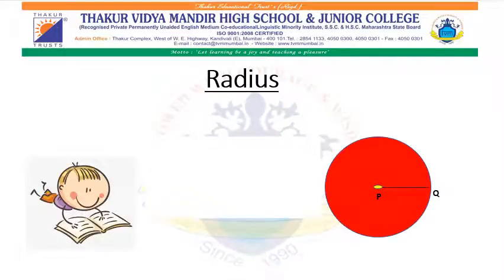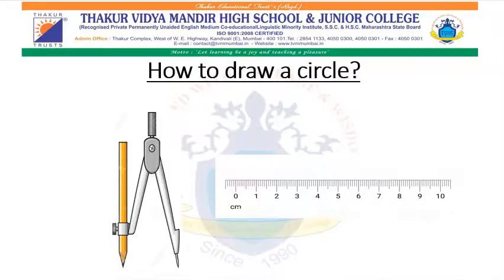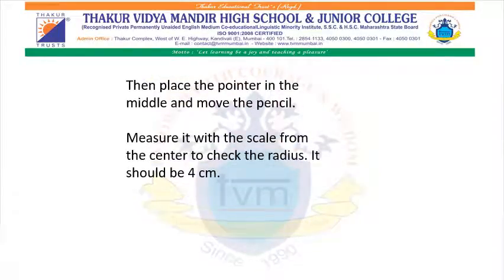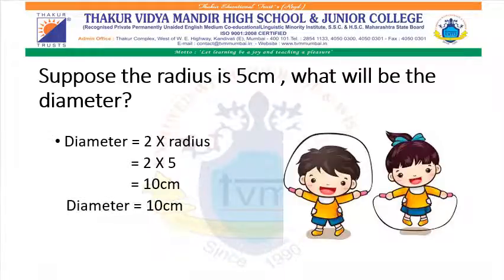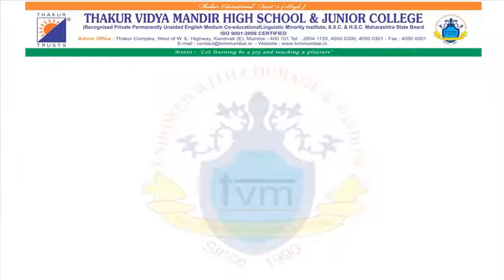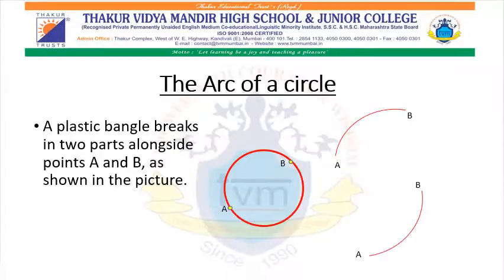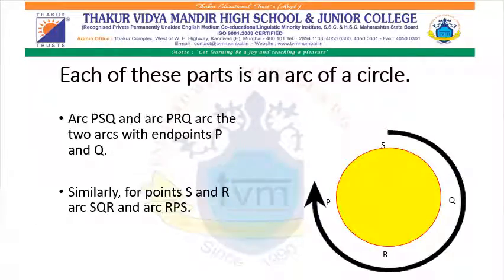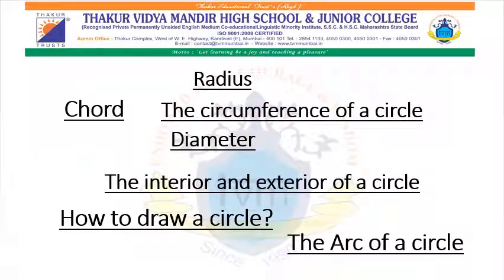Sub - Maths Std - 5 Topic - Circle By -Hiral Desai